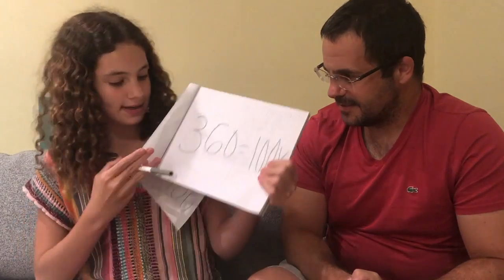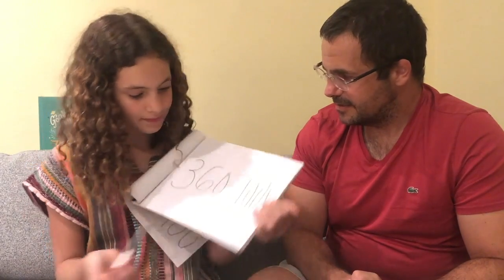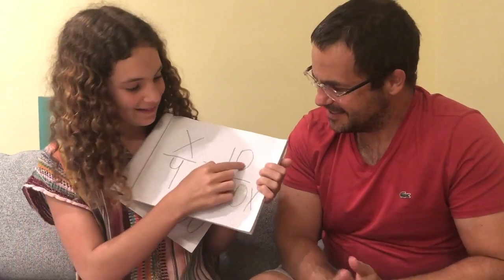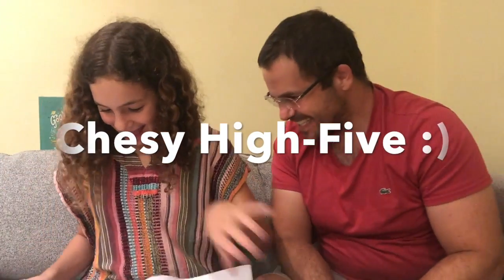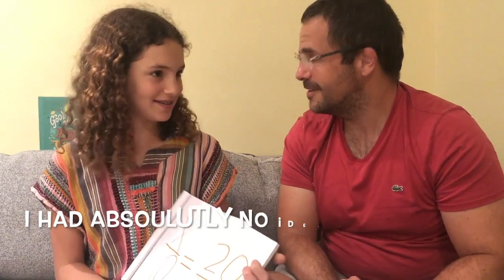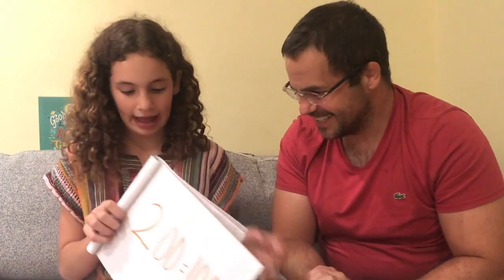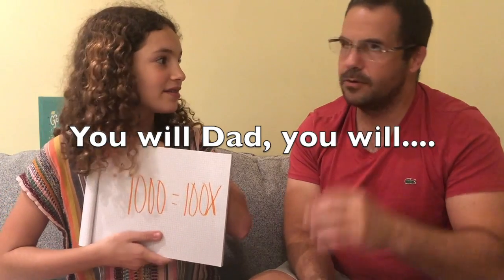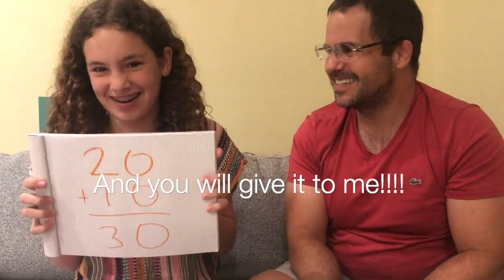My Movie 2